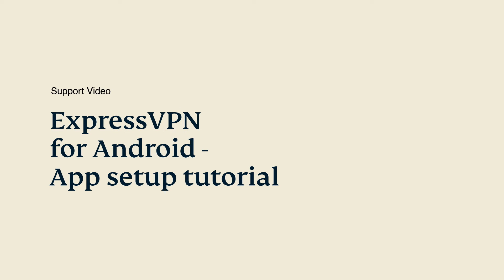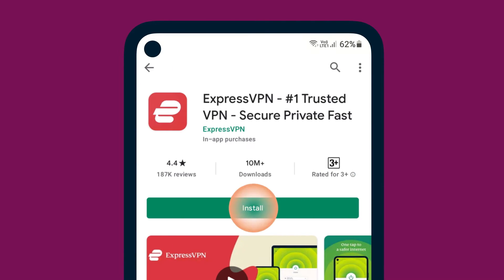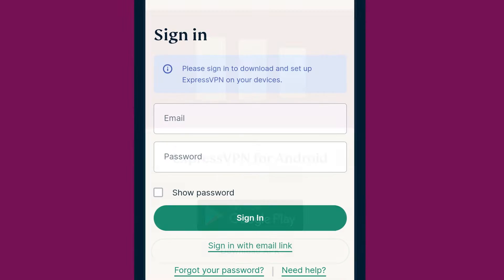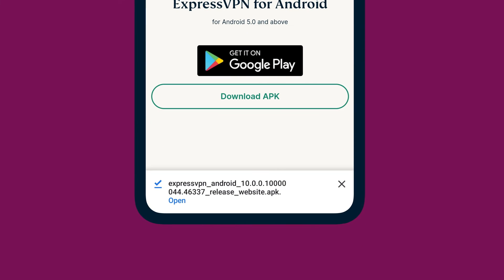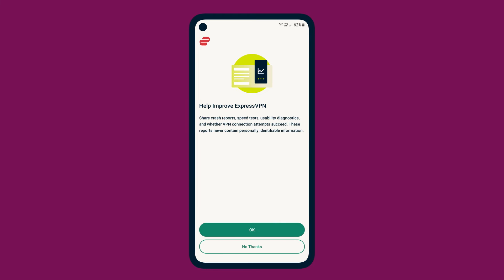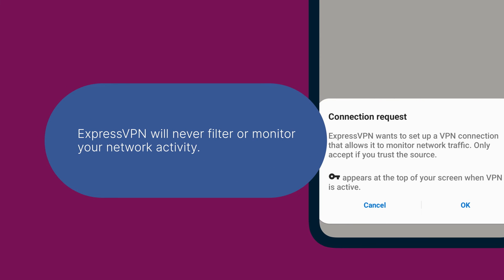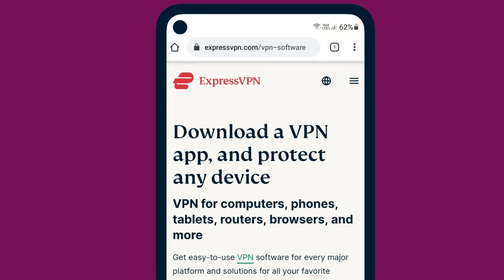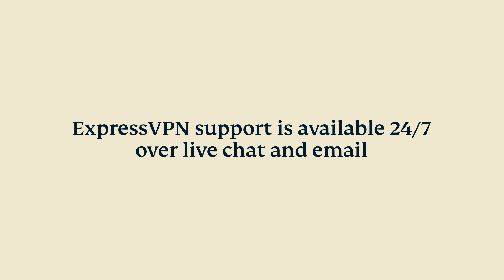How to set up ExpressVPN on your Android device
This tutorial will show you how to set up the ExpressVPN app on your Android device. To see written versions of these instructions,

To follow these instructions, you will need an active ExpressVPN subscription, and your Android device should be running Android 5.0 or above.

Install the ExpressVPN app on your Android phones, tablets, and TVs. If you need help at any time, our Support team is available 24/7 via live chat and email.

Your subscription includes ExpressVPN apps for all other devices, too, including iOS, Windows, Mac, Linux, and routers. You’ll be able to connect securely to more than 160 VPN server locations around the world for a smoother and safer online experience.